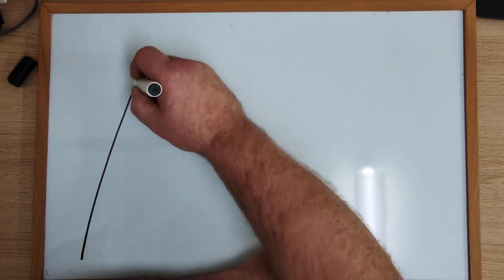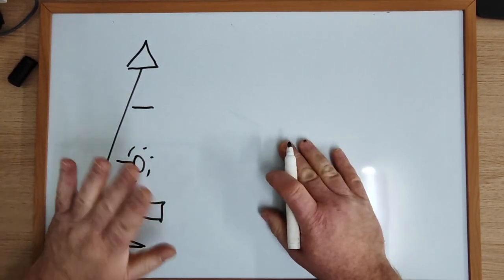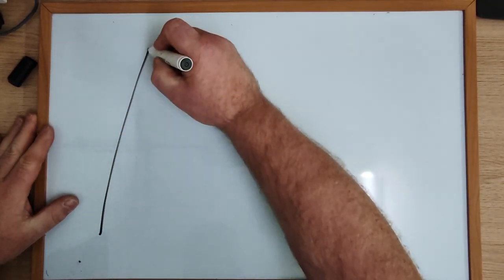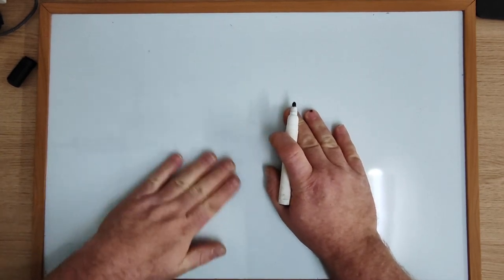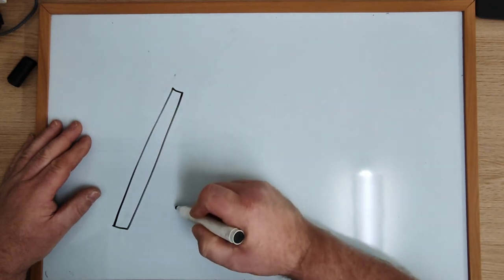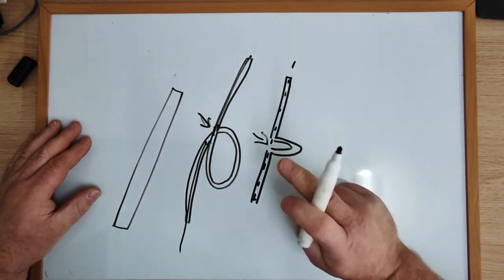High Altitude Kite flying line attachments theory ideas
Some ideas on how to attach the lime markers